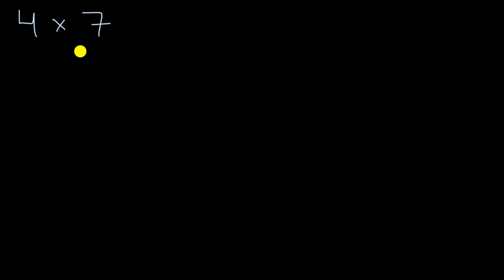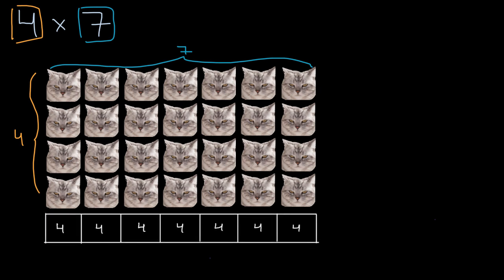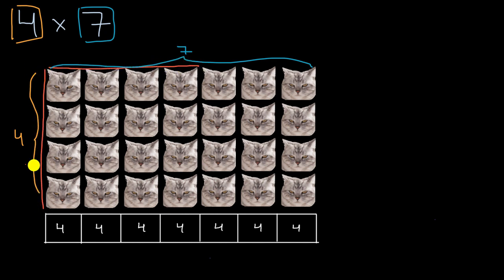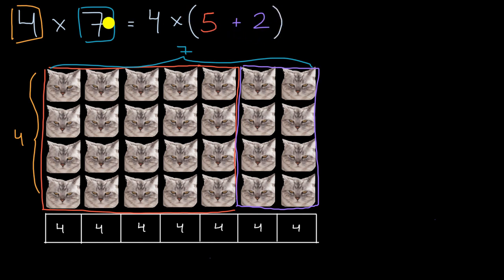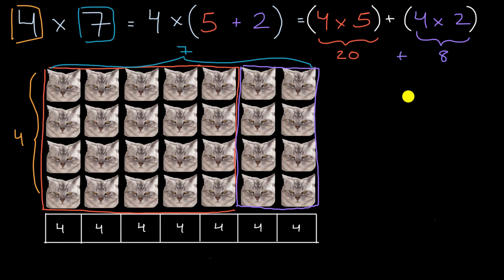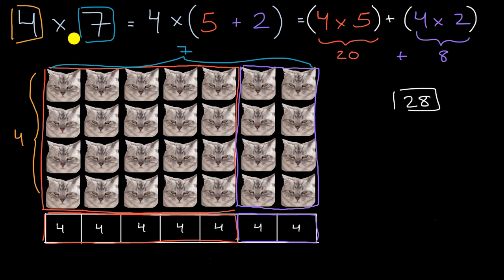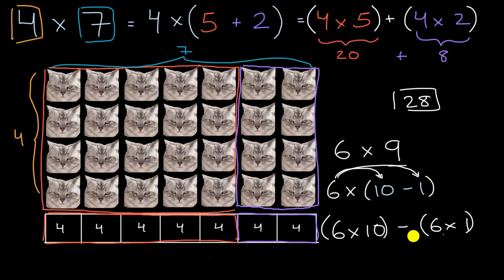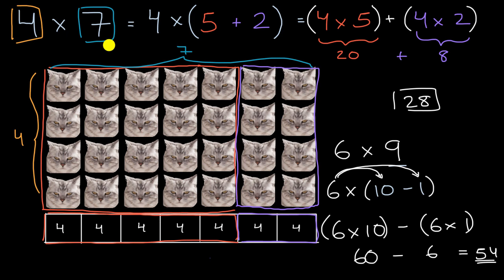Using the distributive property when multiplying